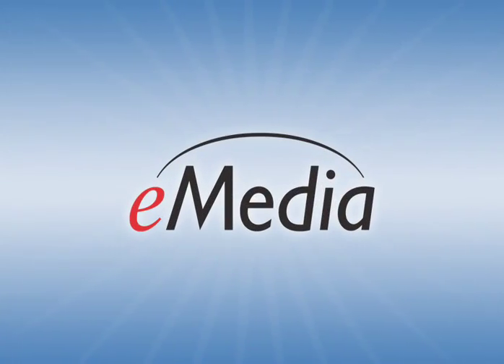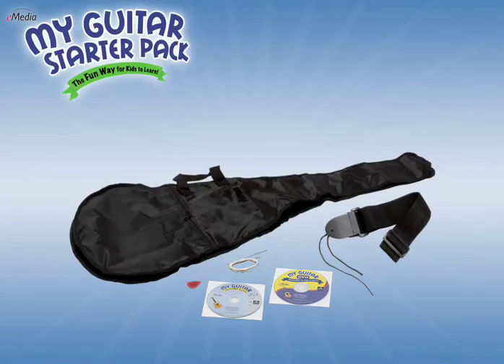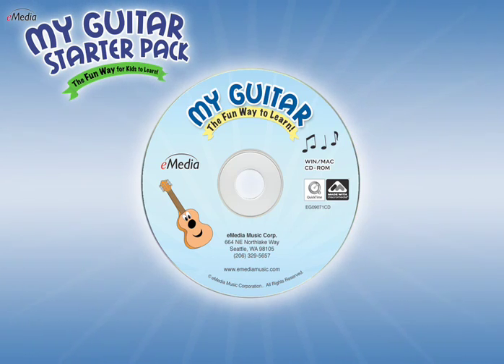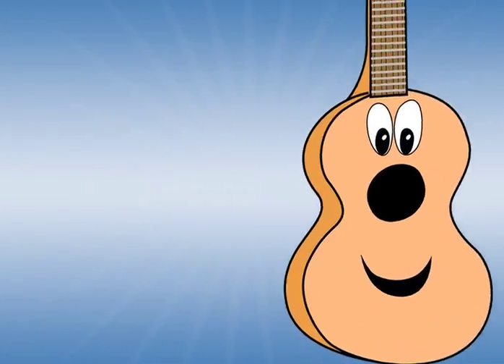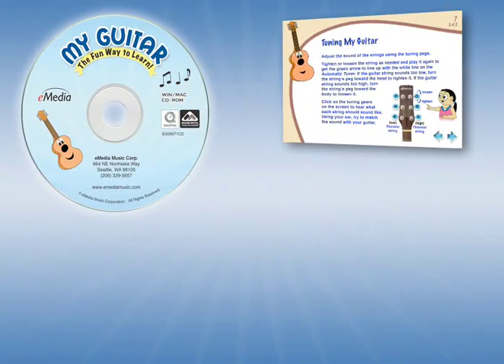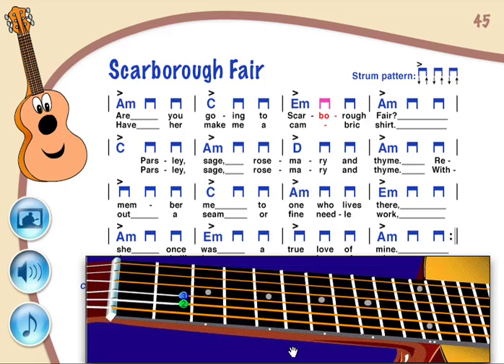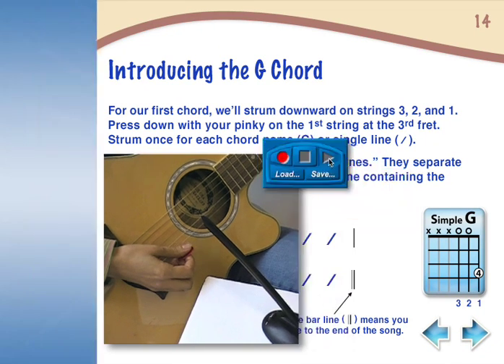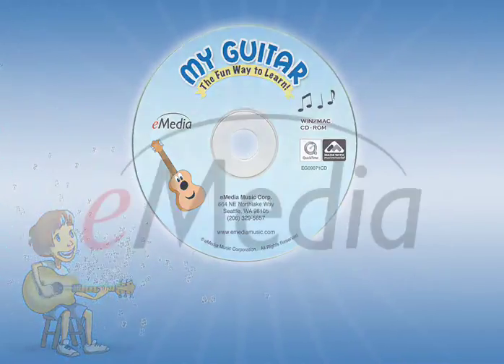eMedia My Guitar Starter Pack Demo Video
The all-in-one eMedia My Guitar Starter Pack is the complete beginner guitar kit for young musicians, ages 5 and up. This quality 3/4-size classical guitar is fitted with nylon strings and everything you need to get started: gig bag, strap, guitar pick and an extra set of strings. What's more, it comes with a great teacher: the award-winning eMedia My Guitar guitar lesson software for Windows & Mac computers. Plus you receive a bonus My Guitar DVD.

The eMedia My Guitar educational software makes this kit unique. It features an animated character named Gary the Guitar who guides kids through 60 lessons teaching them how to play while having fun with songs and games. It is authored and demonstrated by professional guitarist Kevin Garry, Ph.D.